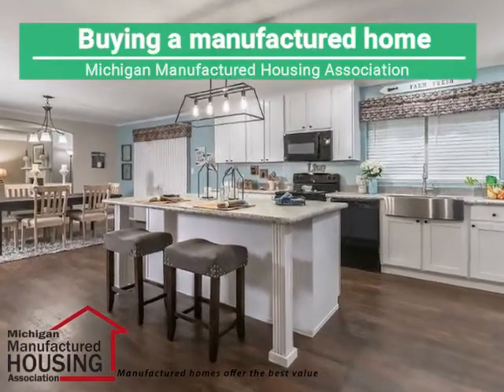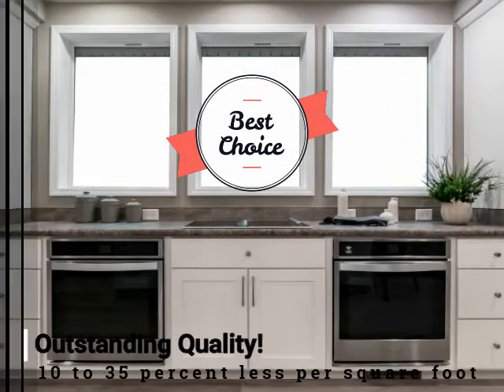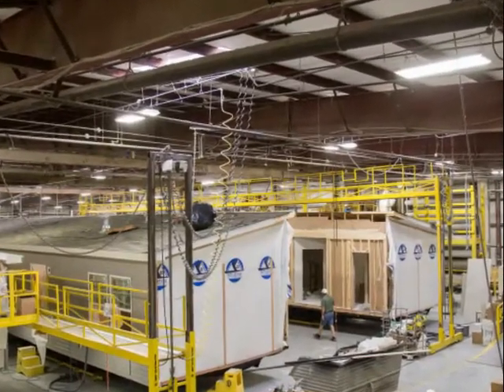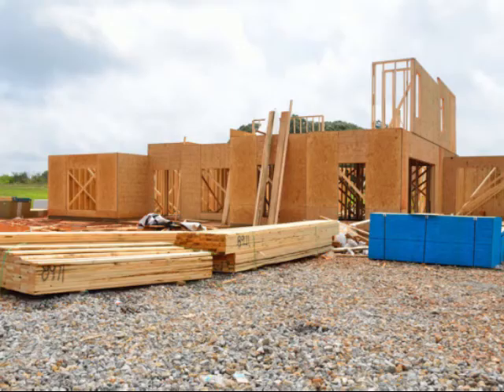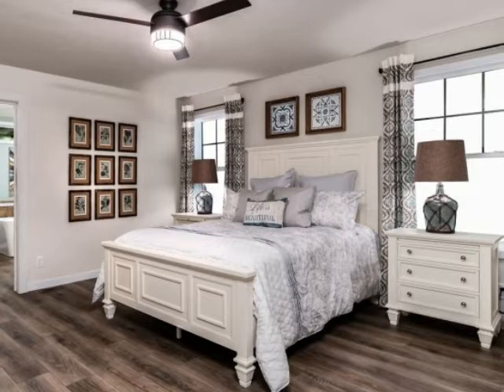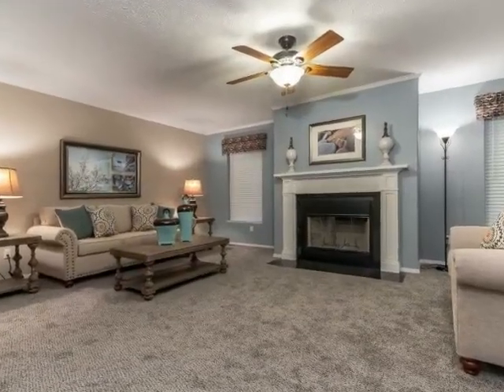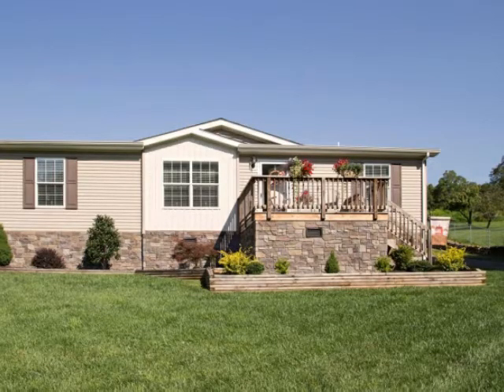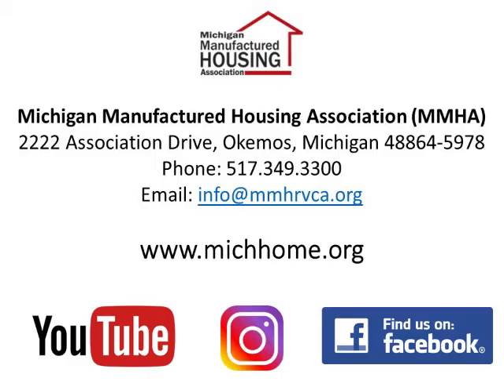MMHA: Buying A Manufactured Home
If you plan to purchase a home in the near future, consider a manufactured home. Today’s manufactured homes provide outstanding quality at prices ranging from 10 to 35 percent less per square foot than a conventional site-built home. The affordable pricing is directly attributed to the factory construction process.